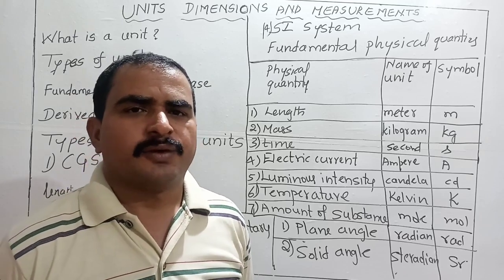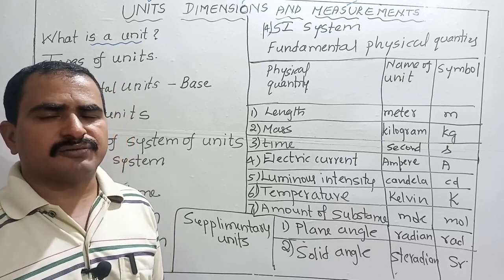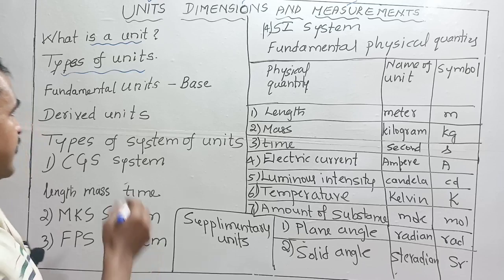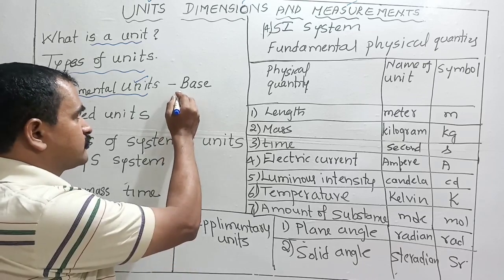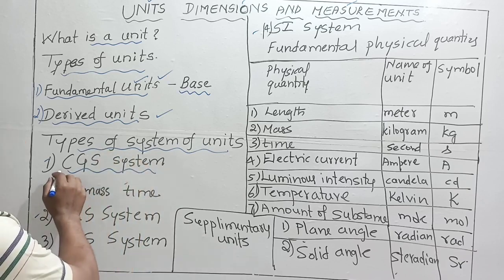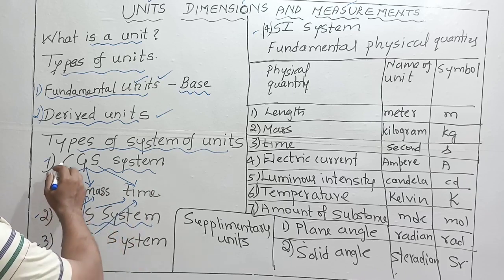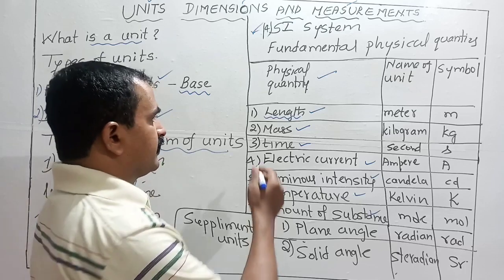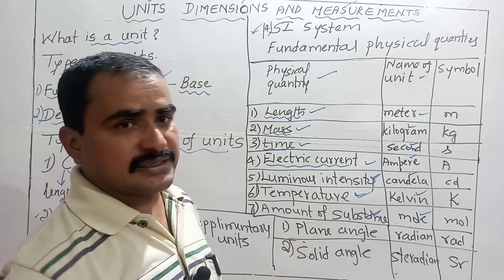Fundamental Physical Quantities and Units, Derived Quantities, CGS, MKS, FPS, SI System of units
The measurement of a phySical quantity is expressed in terms of a number (or numerical value) followed by a unit, e.g. the mass of a mobile is 200 g

Fundamental and Derived Quantities

The physical quantities which are independent are called fundamental or base quantities. The units of fundamental quantities are fundamental units.

The other quantities can be expressed in terms of fundamental quantities known as derived quantities. The units of derived quantities are derived units.

System of Units
Following are the principal systems of units:

CGS system: In this system the units of length, mass and time are centimeter (cm), gram (g) and second (s), respectively. The unit of force is dyne and that of work is erg

MKS system: In this system the units of length, mass and time are meter (m), kilogram (kg) and second (s), respectively.

FPS system: In this system the units of length, mass and time are foot (ft), pound (lb) and second (s), respectively. The unit of force is poundal.

International system of units (SI): There are seven fundamental units and two supplementary units in this system.